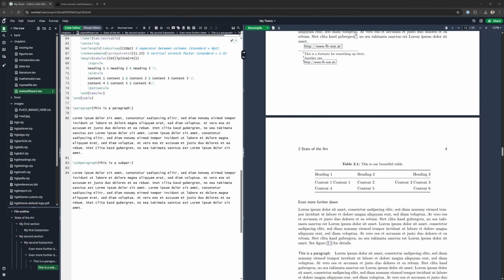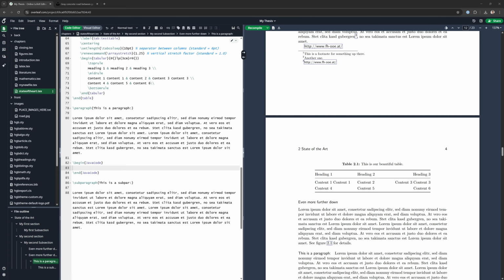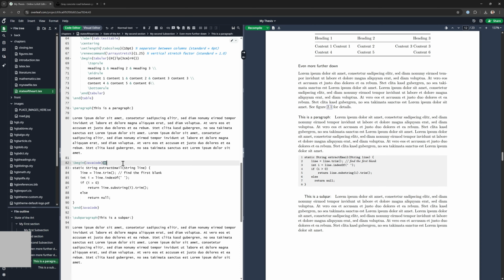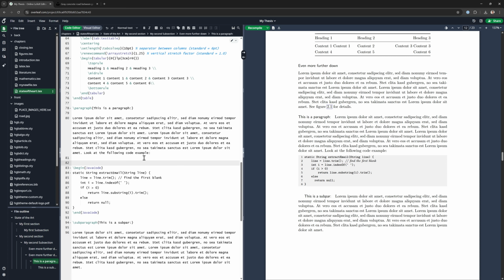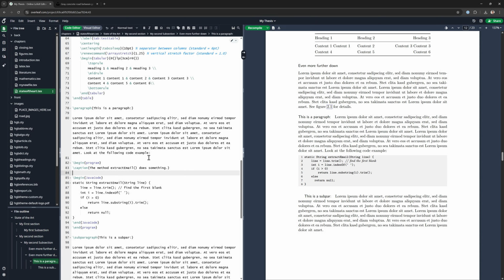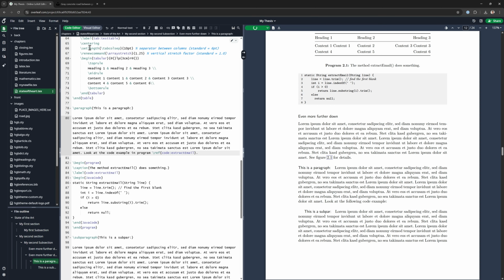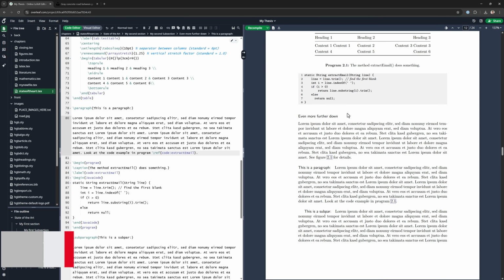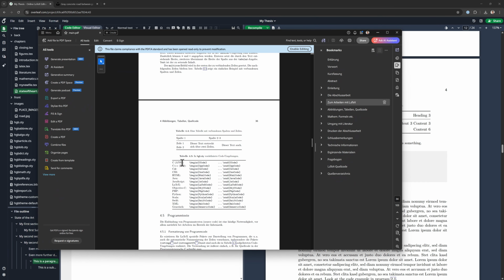Hagenberg Thesis LaTeX Template Tutorial 9: Adding Code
Hagenberg Thesis is a collection of modern LaTeX classes, style files, and example documents for authoring Bachelor, Master, Diploma, and PhD theses, as well as related academic manuscripts, in English and German. Pre-configured English and German documents are available. They are easy to use, even for LaTeX beginners, and compatible with LaTeX distributions for Windows, macOS, and Linux. The document classes are immediately usable and convenient to customize.

This tutorial video describes how to add source code to your thesis. It explains the different code environments, the difference between fixed and floating code, and other available code environments.

00:00 Introduction
00:35 Adding a Code Environment
02:00 Removing Line Numbers
02:57 Adding a Floating Code Environment
06:16 Formatting Code In Text
06:50 More Supported Code Environments